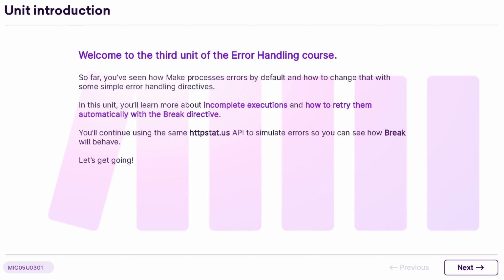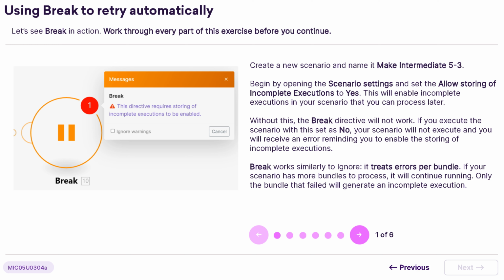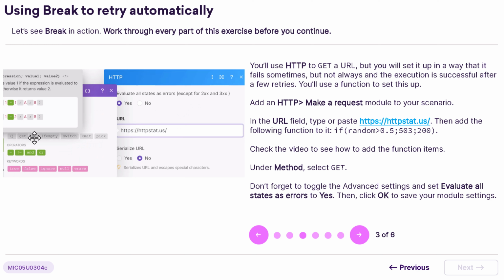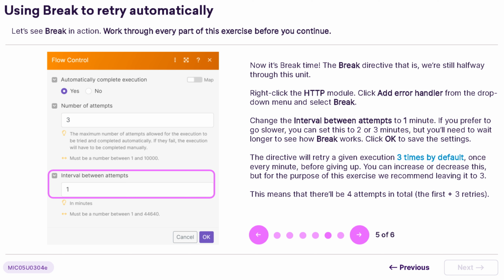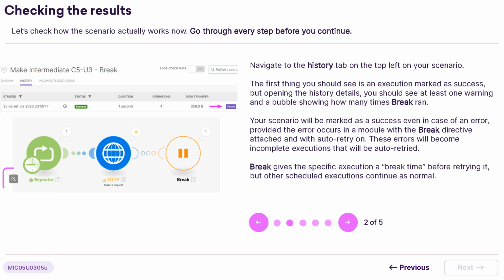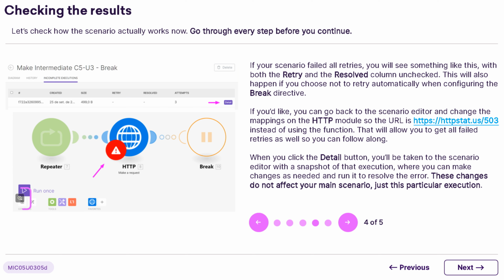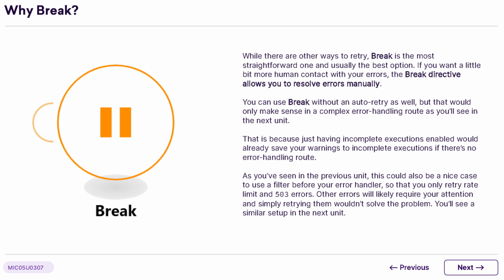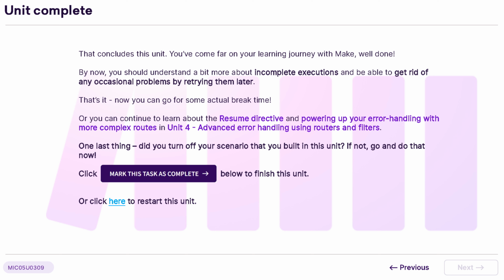Learn Make Automation: Retrying automatically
Intermediate Course 05 - Error Handling